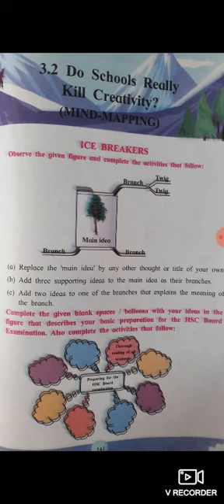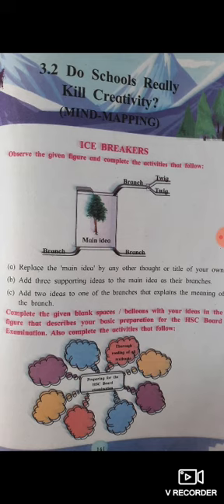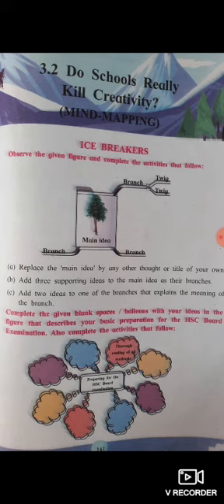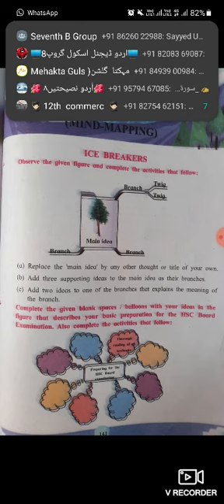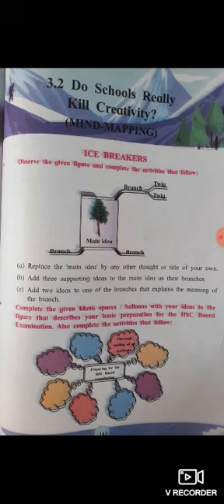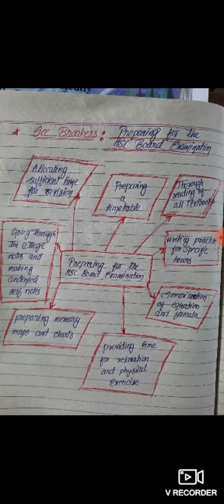Mind Mapping by Tamanna Shazi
Ice Breakers